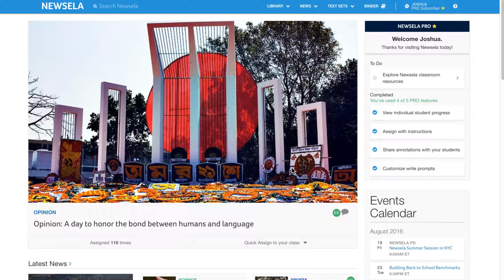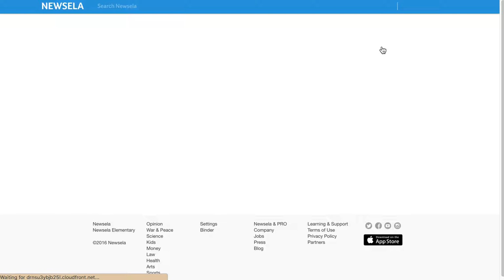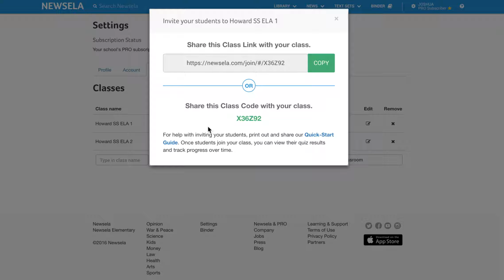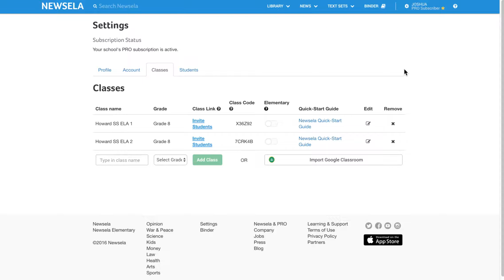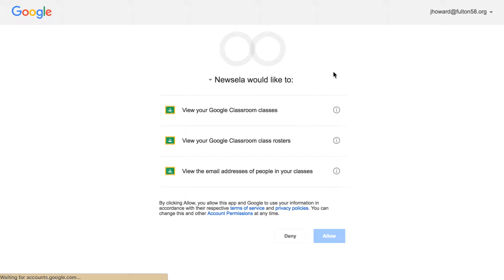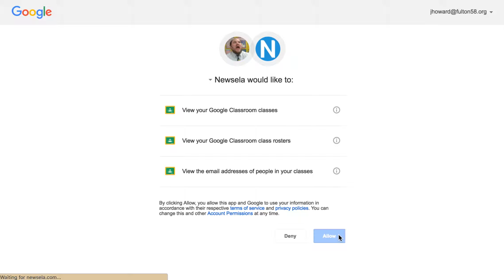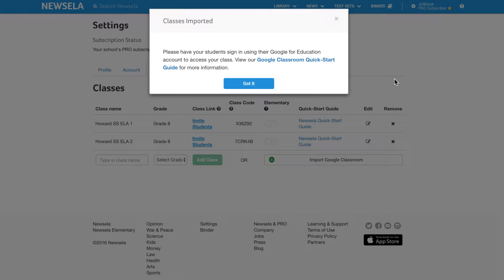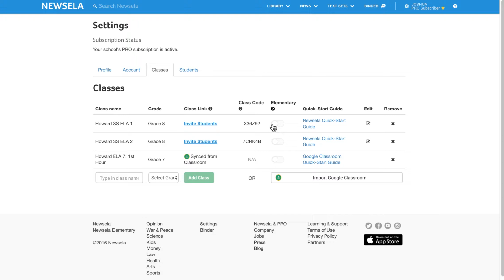Newsela Adding Students